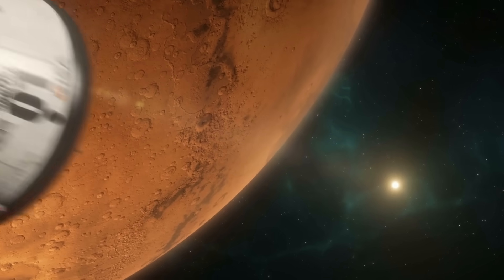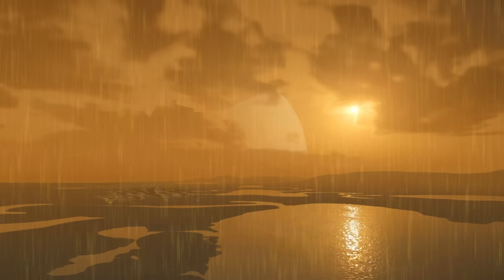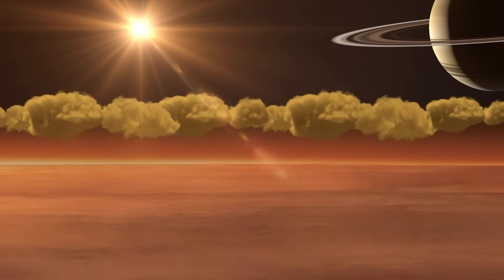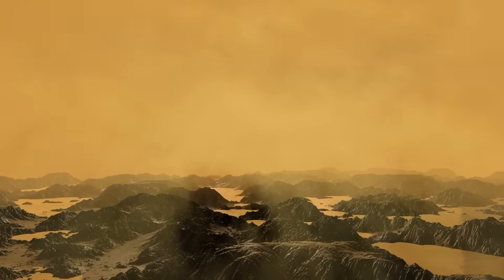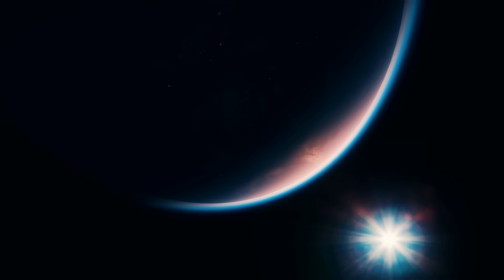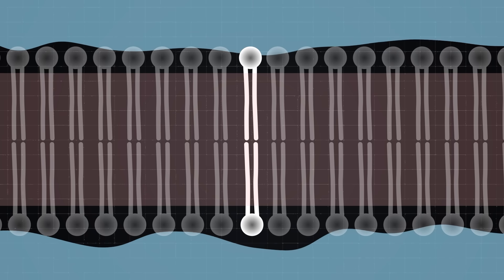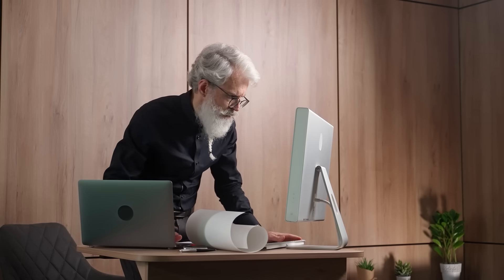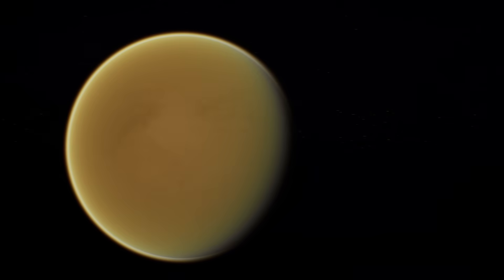Scientists Believe There’s Life on Titan, And It’s Weirder Than You Think!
We have long considered Mars as a potential second home. But the deeper we study our solar system, the more new candidates emerge, some of them perhaps even better for colonization.

Life on Earth in its early stages was radically different from what it is today. The atmosphere was different, completely alien species dominated, and if we were to look at the landscapes that existed back then, we wouldn’t recognize Earth as it is today.

So perhaps, while we are hunting for potentially habitable celestial bodies, we should expand our criteria and contemplate the conditions that would foster the existence of alien life forms. And there’s one world in our solar system that could fit these criteria.

How is Titan the representation of the early Earth? What are these mysterious deserts on Saturn's largest moon, and what causes its lakes to erupt?